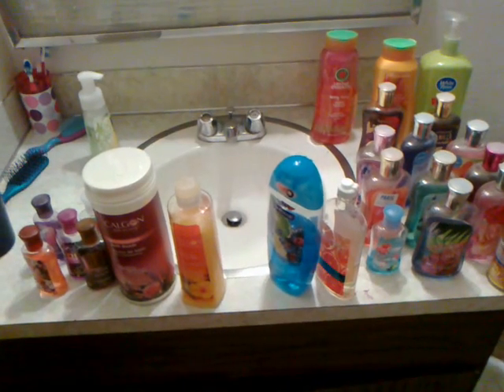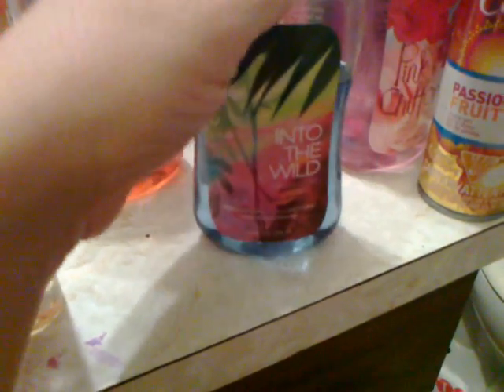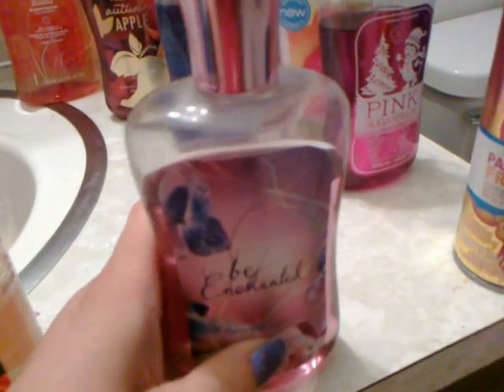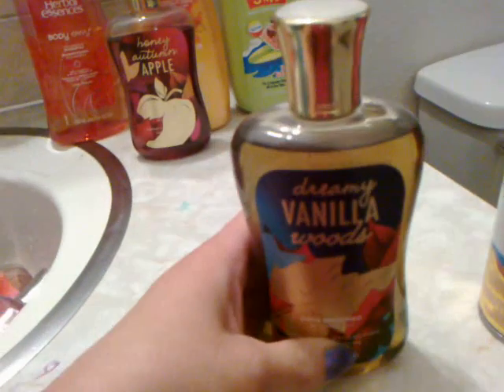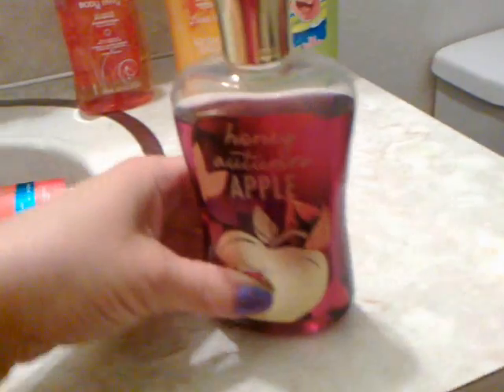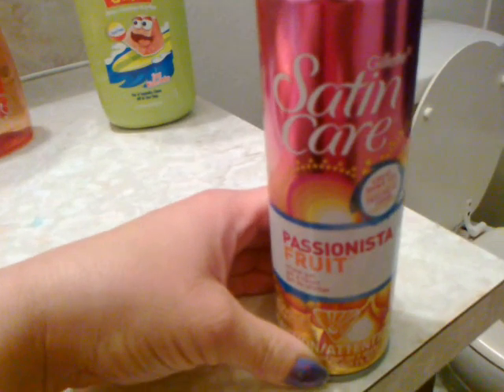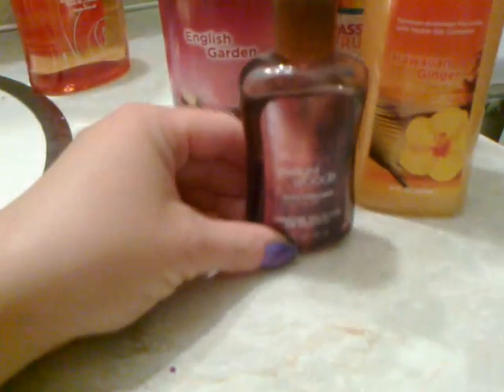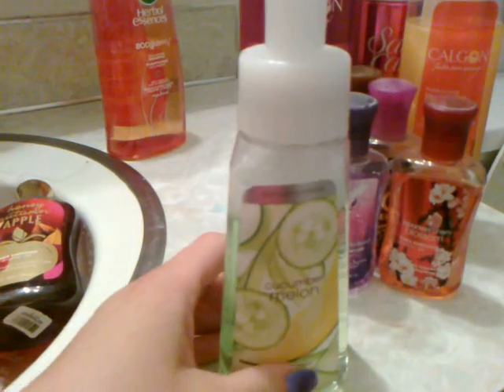What's in my shower?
What's in my shower or bathroom?